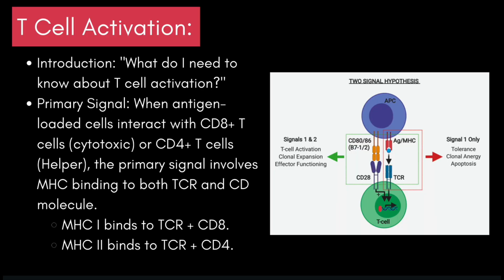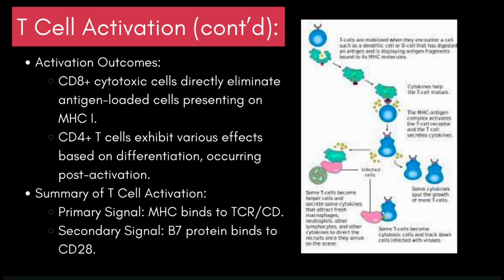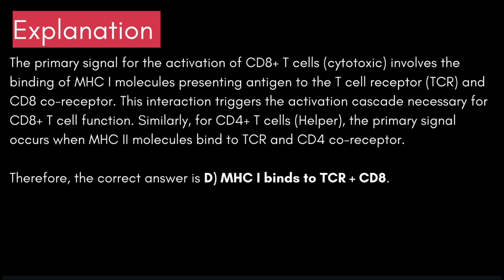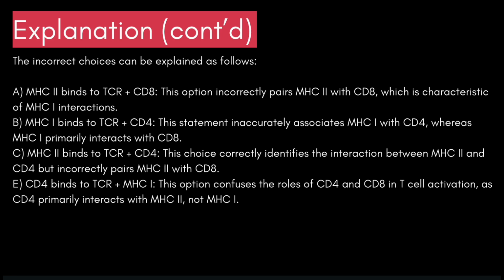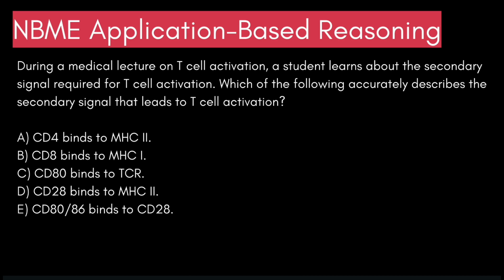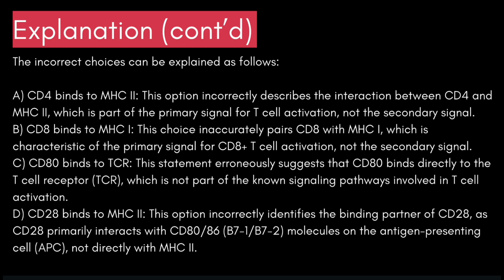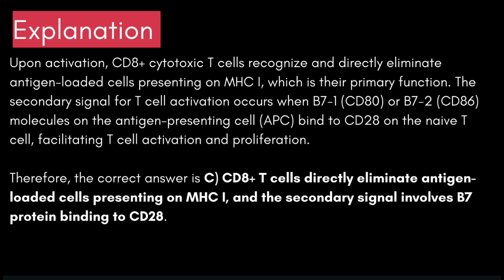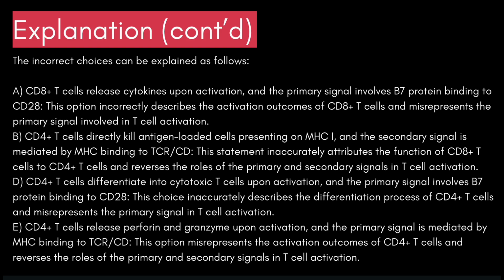High Yield Immunology Review Part 4: T Cell Activation (USMLE Step 1, NBME CBSE, and CAS)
Get ready to explore the intricacies of T cell Activation in Part 4, where I provide a comprehensive overview of the primary signals, secondary signals, and activation outcomes involved in the process. 🌟

Embark on an exploration of T Cell Activation as we delve into the fundamentals of their role in immune responses. I'll lay the groundwork for understanding the distinct functions of T cells in the immune system. By uncovering the essential mechanisms of T cell activation, you'll develop a solid grasp of their contributions to immunity. This episode serves as a foundational step towards delving into more intricate topics in immunology.

🧪 Key Features:
Overview of T Cell Activation (primary signal, secondary signal, and activation outcomes)
Fundamental differences and functional roles.
Clear explanations to establish a strong foundation.

Modeled after NBME style questions to prepare you effectively.
Multi-part series covering all vital aspects of high-yield immunology.
Engaging explanations to enhance comprehension.

Anyone seeking a comprehensive immunology review.

Whether you're new to the field or in need of a refresher, our series is designed to equip you with the knowledge and skills needed for success.